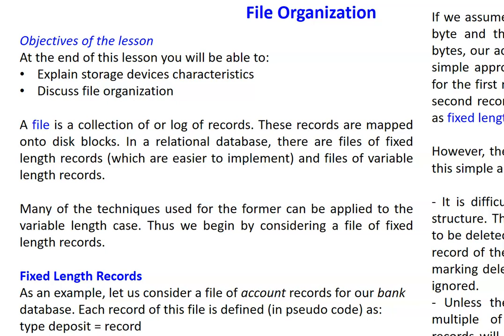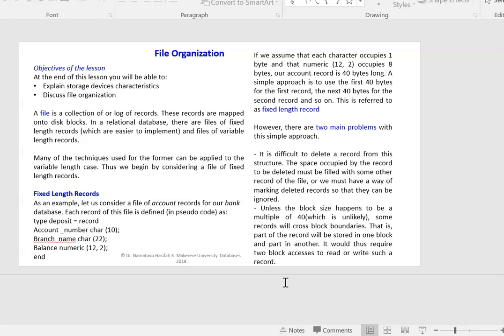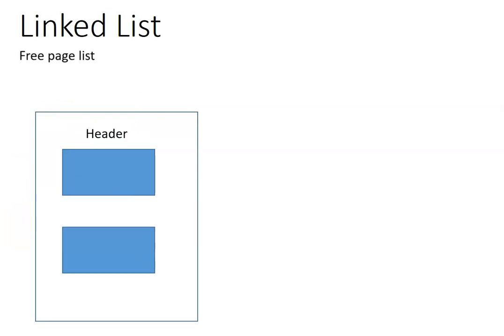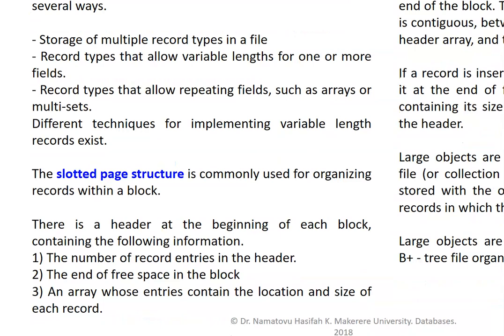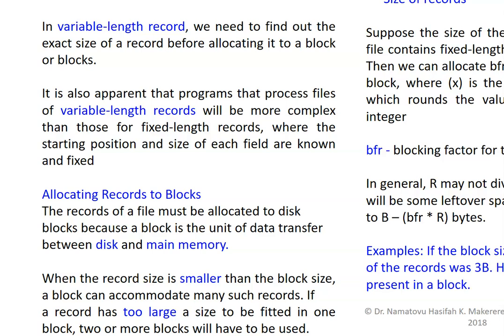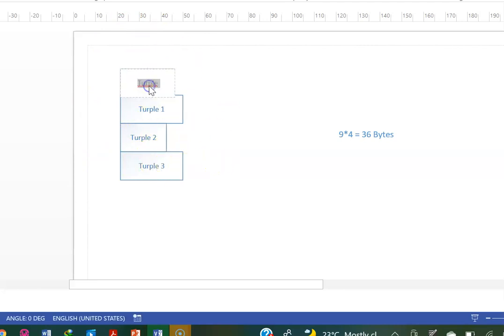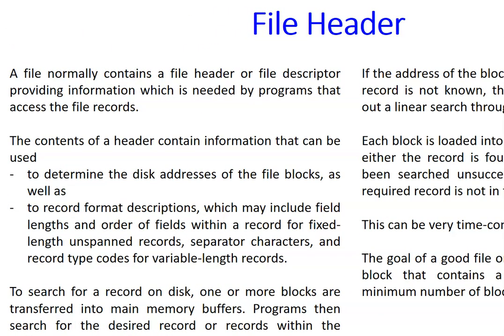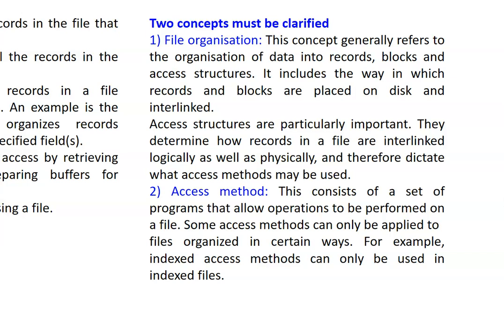Lecture - 8 - Part 1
Thi introduces the basic concepts of physical storage.